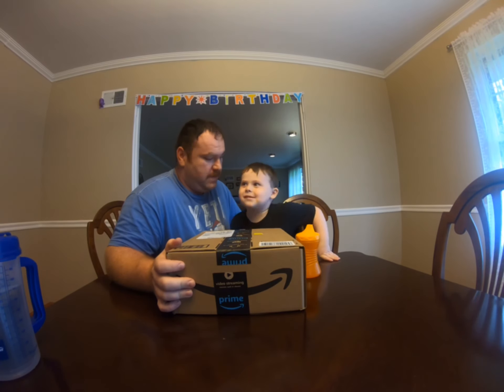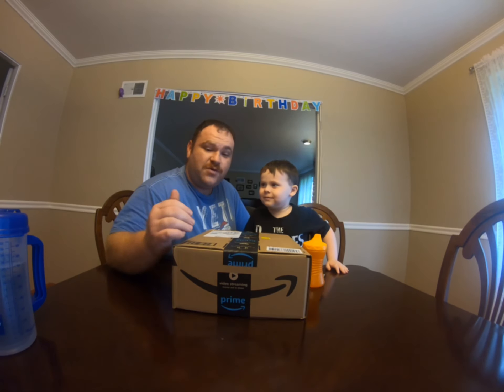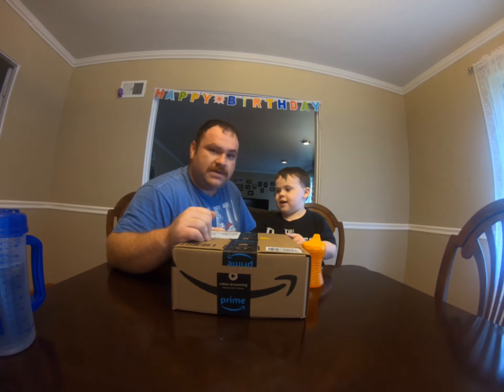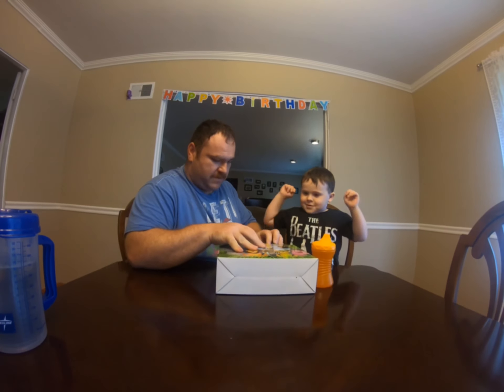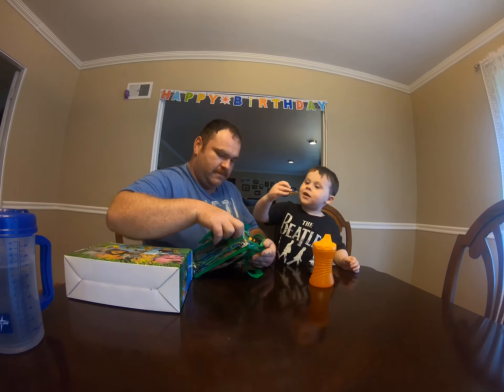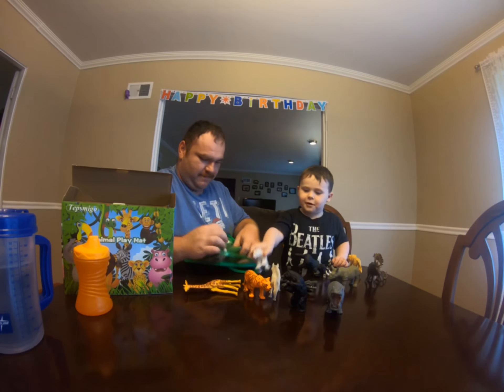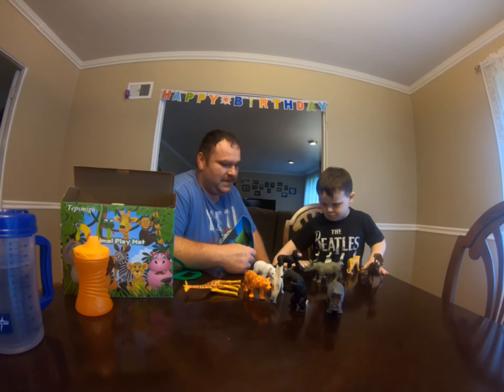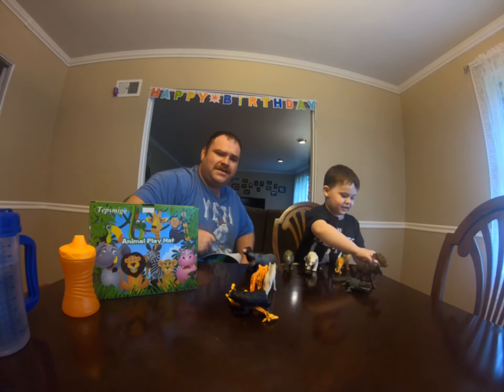Tepsmigo Animal Mat | Animal Toy Review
Animal toy review. In this video my son and I review tepsmigo animal play mat . Very good product you get a lot for your money and very durable good quality toys. My son is hard on toys so far they are withstanding hard play check them out here if you want to purchase them